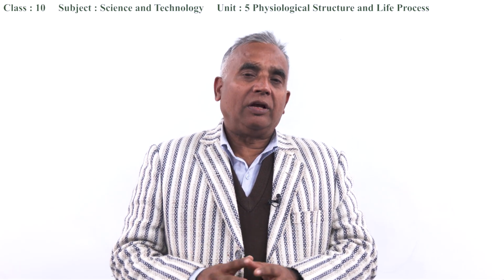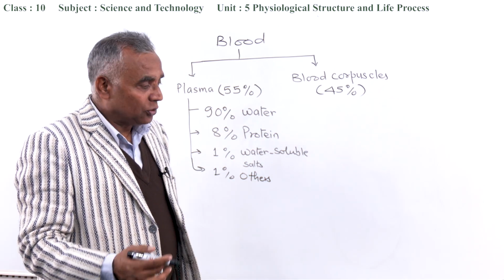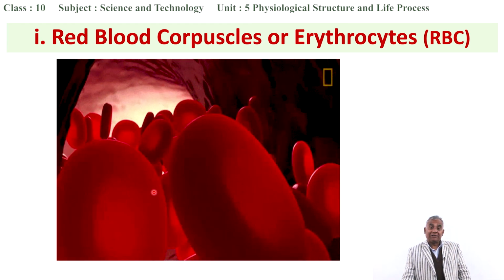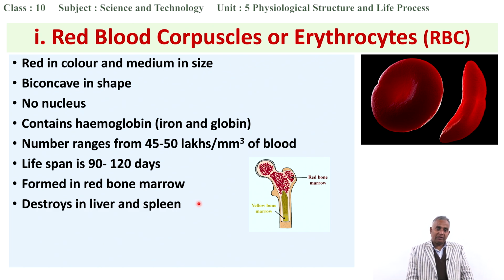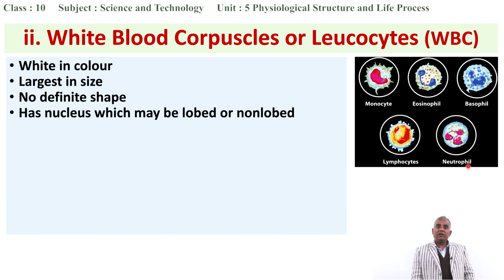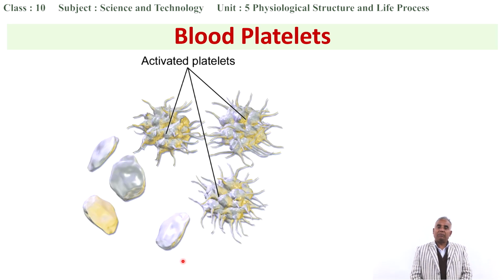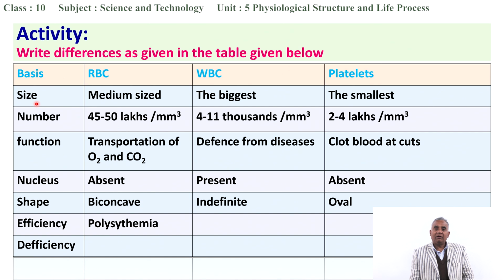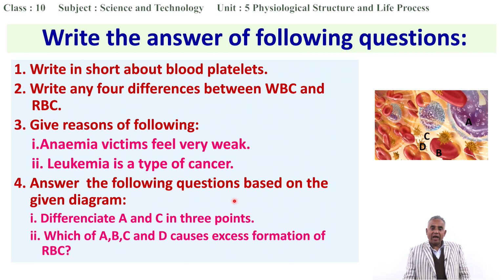27. Class 10 | Science | Unit 5 Physiological Structure and Life Process Blood [EN]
Class: 10
Subject: Science
Unit/Lesson: 5 Physiological Structure and Life Process Blood [EN]

सानोठिमी, भक्तपुर
© Center For Education and Human Resource Development
Sanothimi, Bhaktapur